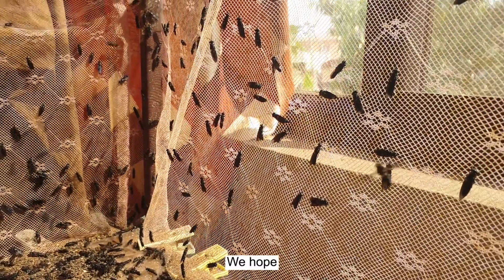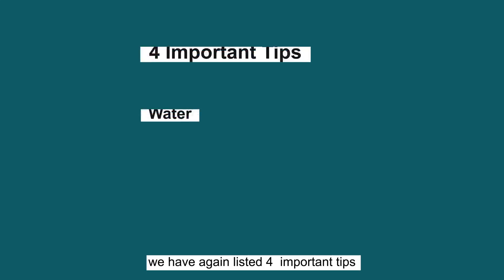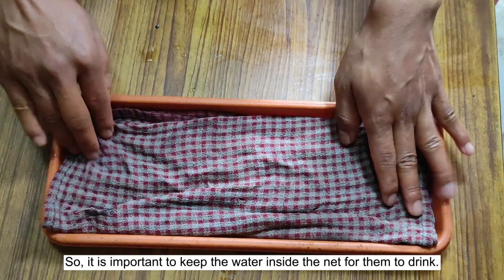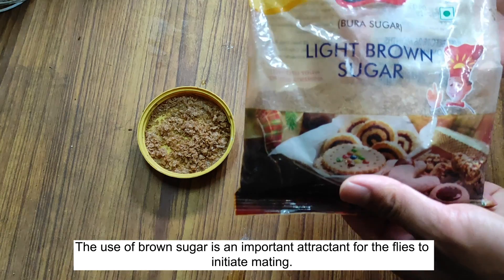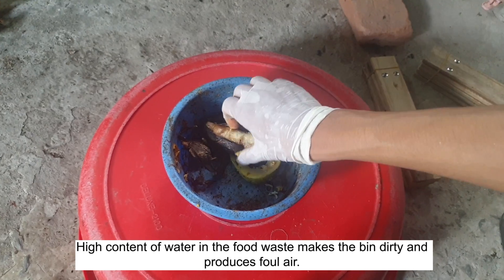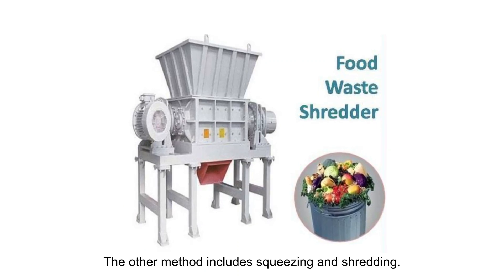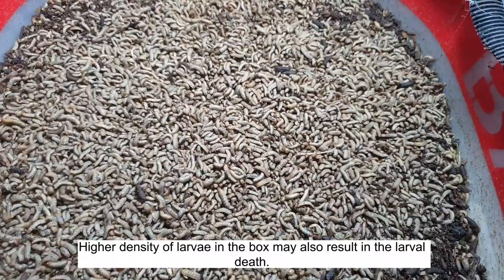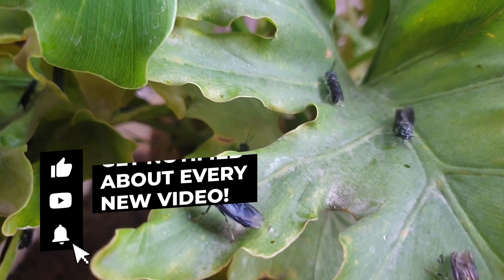4 Important Things To Consider While Rearing Black Soldier Fly II Part 2 II